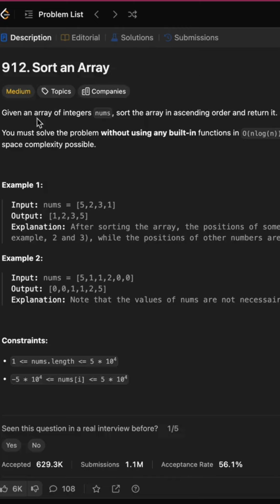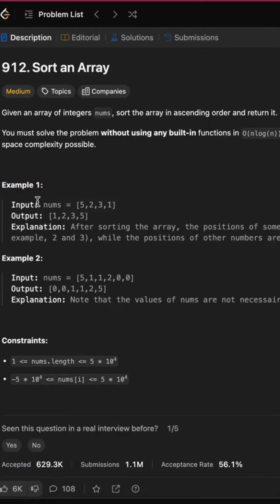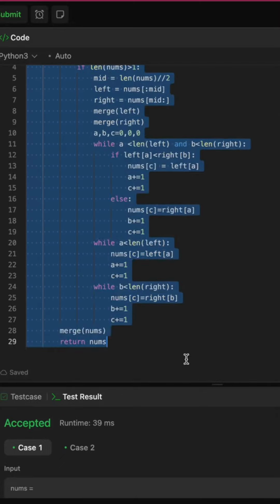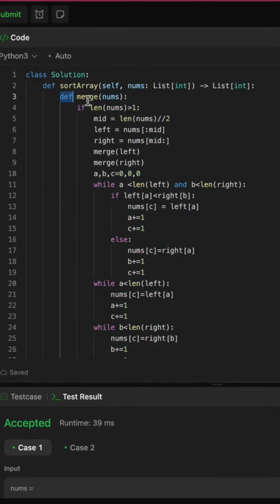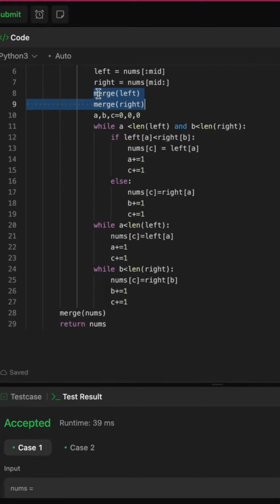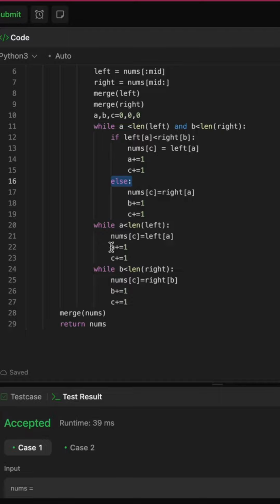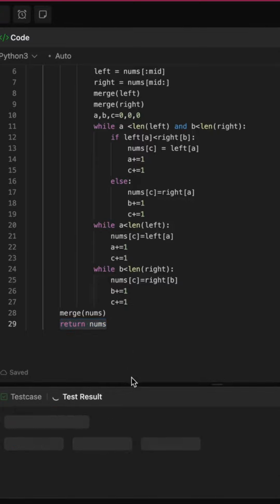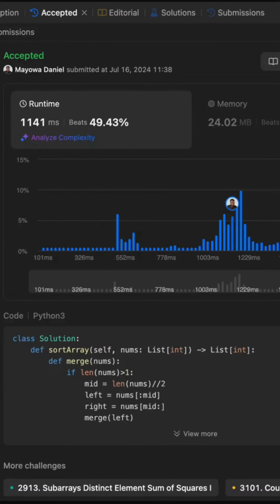Sort Array (Divide and Conquer)